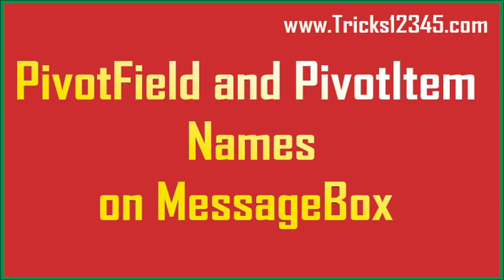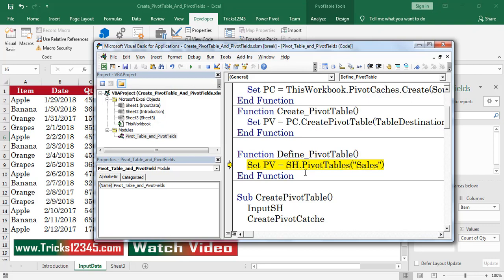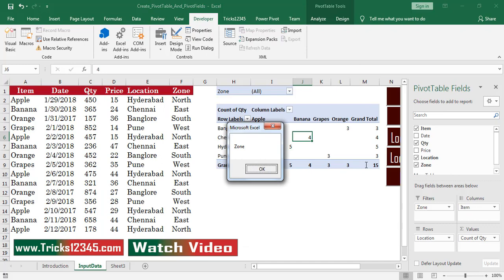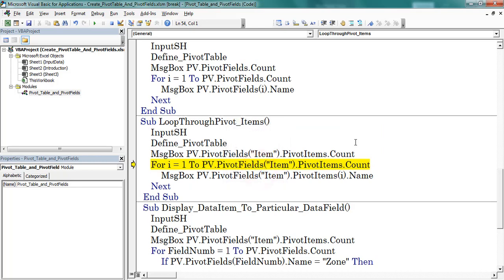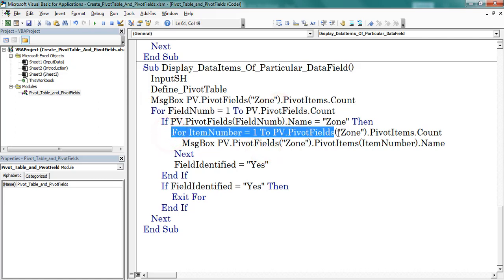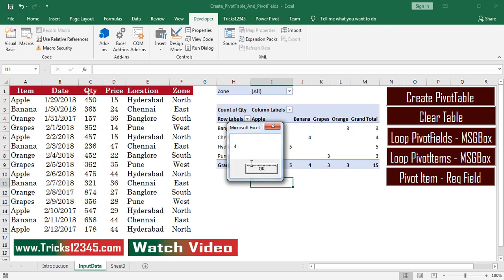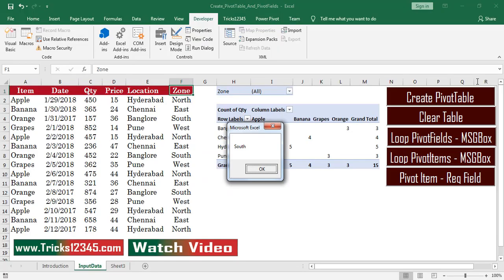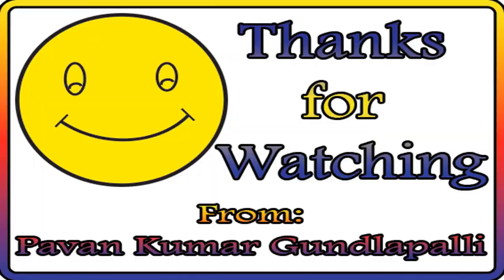Excel VBA Macros: Pivot Fields and Items: Display On Messagebox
Download the code from below mentioned source
In this video i Explained:
(i) How to create PivotField
(ii) How to Create PivotItem
(iii)Display PivotField and PivotItem on Messagebox